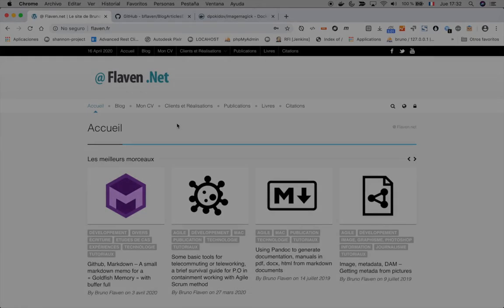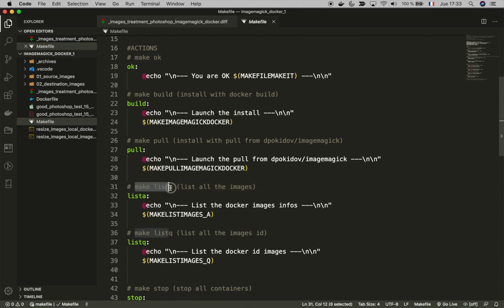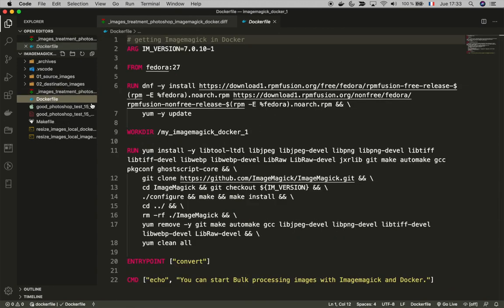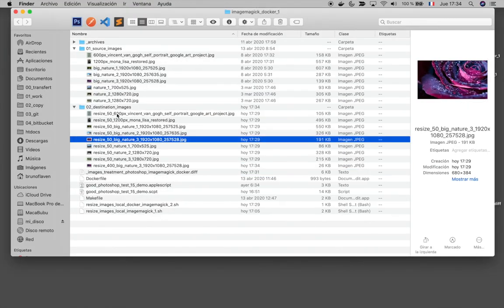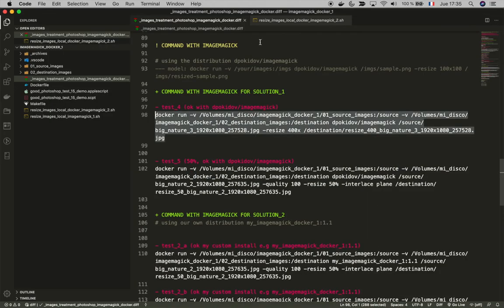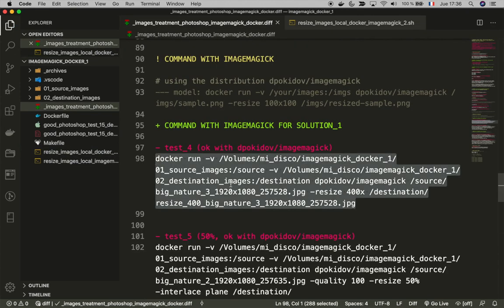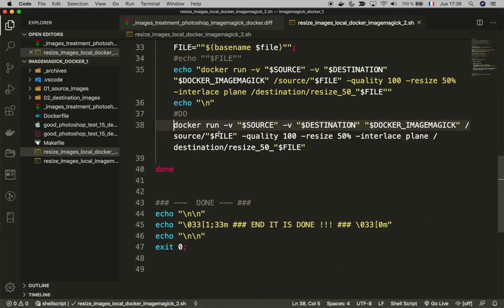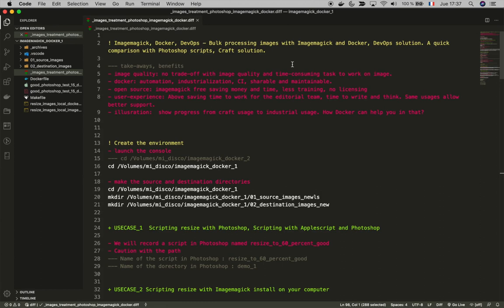Video #5 Bulk processing images advanced practices, using Imagemagick & Docker, Makefile, Dockerfile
This video is part of the post "Imagemagick, Docker, DevOps
Bulk processing images with Imagemagick and Docker, DevOps solution.
A quick comparison with Photoshop scripts, Craft solution. "

Plus que jamais, prenez soin de vous et des vôtres,
Take care of yourself and the ones you loved.

Flaven.fr April 2020